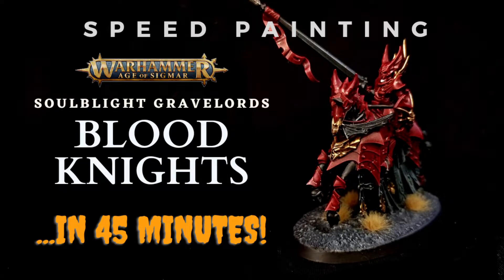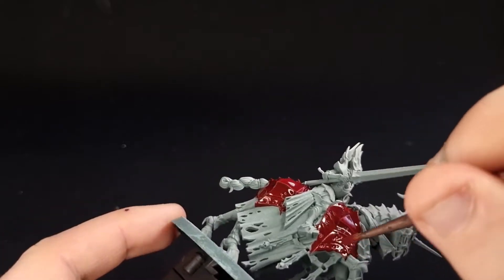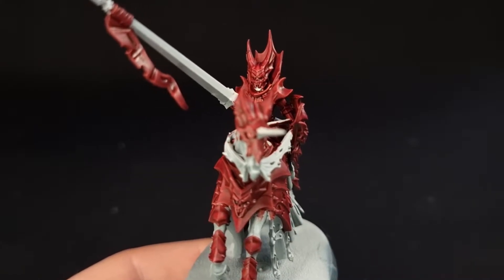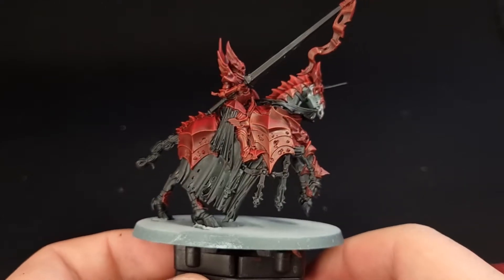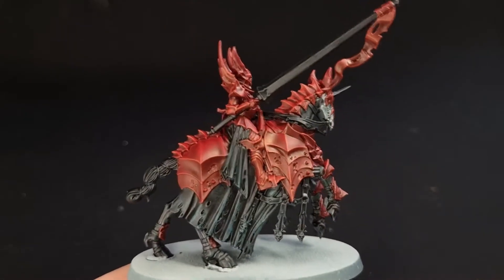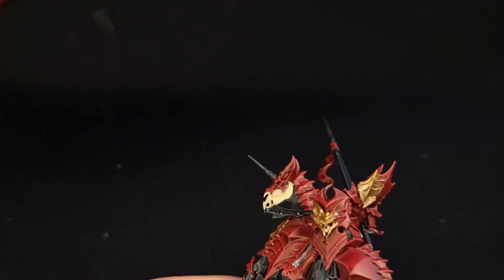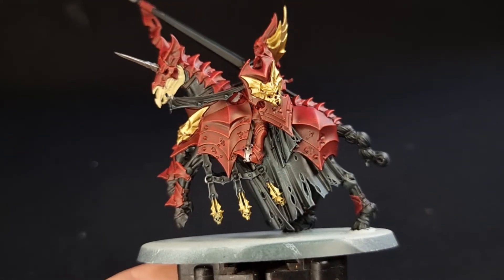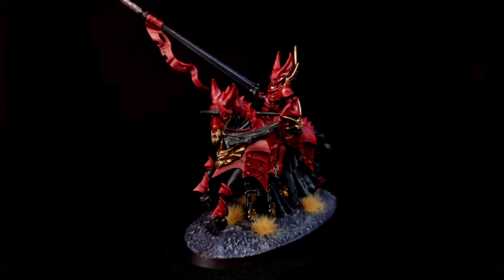Speed Painting: Blood Knights (In 45 Minutes)